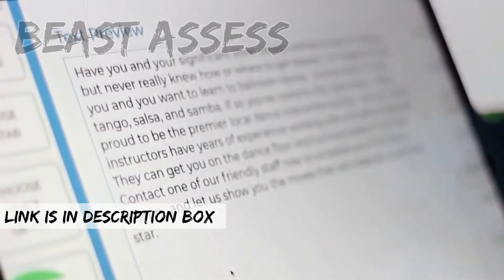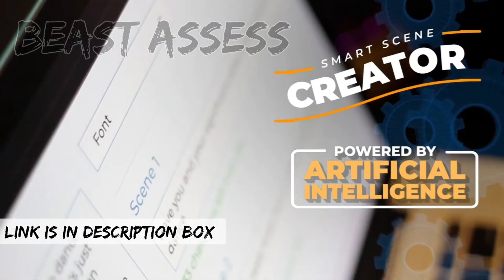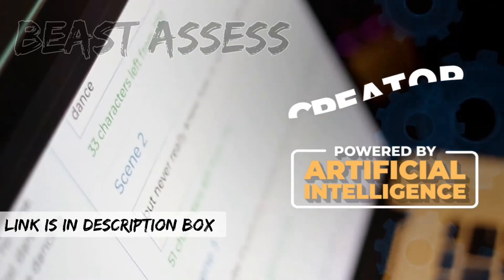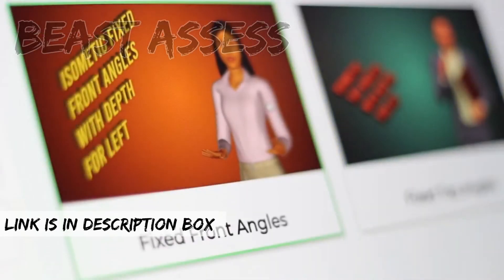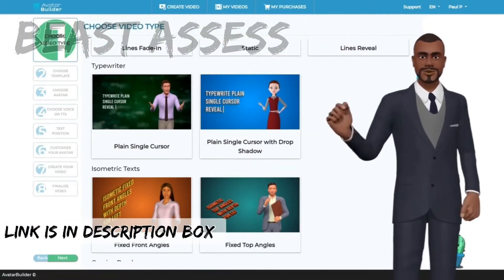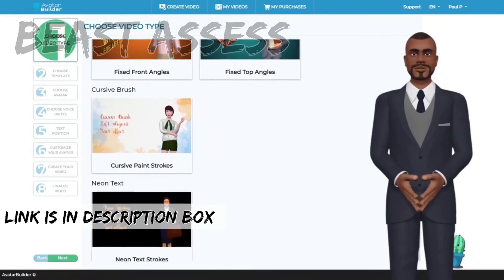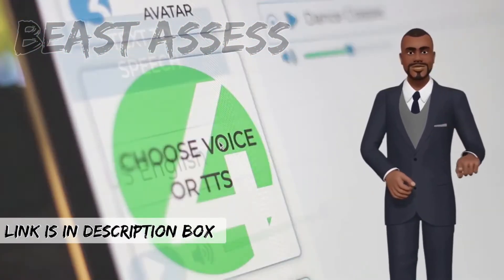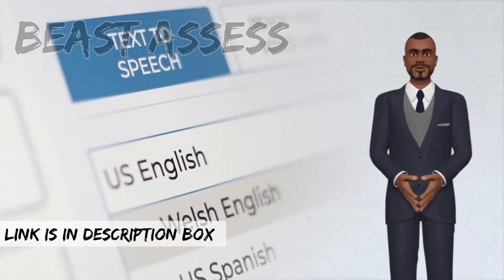Avatar Builder - With Coupon code - Beast Assess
Wassup Viewers,

Topic : How to create animations easily 3D

*Animations*

Leverage Cutting-Edge 3D Animation, Artificial Intelligence
& Award Winning Multilingual Technologies To Create
Spectacular Videos In Any Language In Minutes!

*Discount: Use Coupon "AVATAR" For $18 OFF!*

If you want to become the prime member of Amazon, then click on the link given